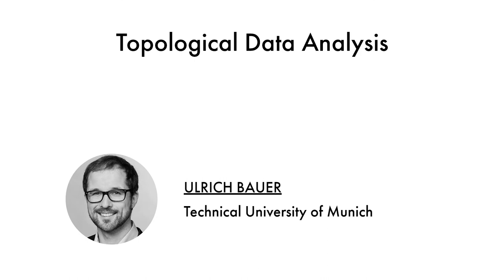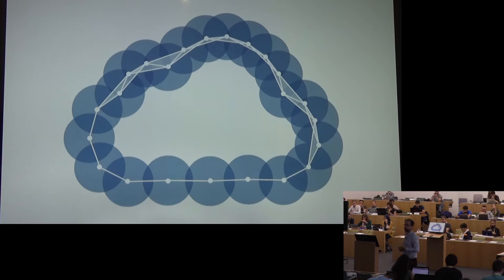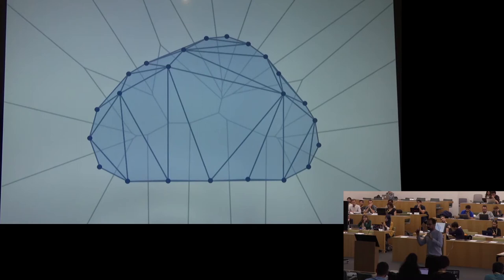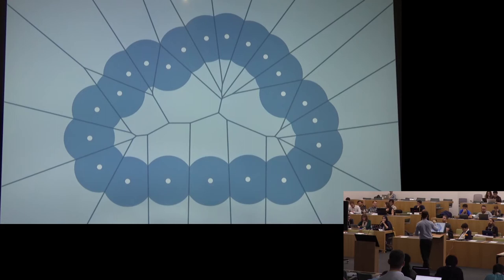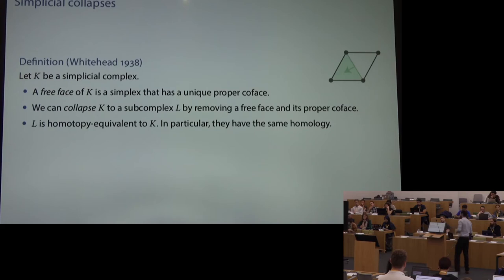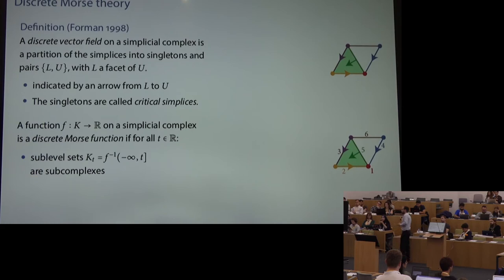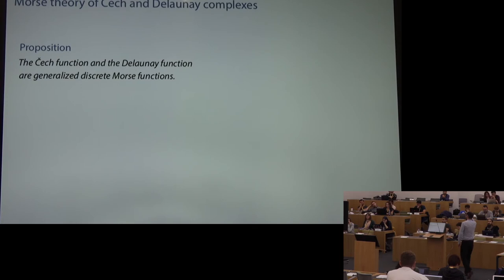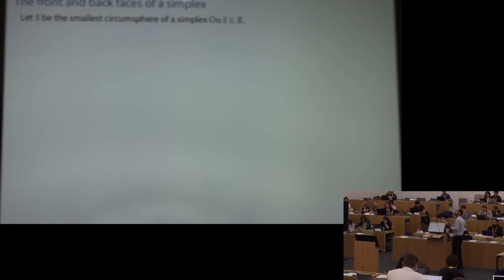Ulrich Bauer - Topological Data Analysis